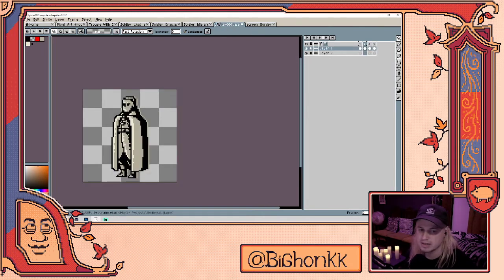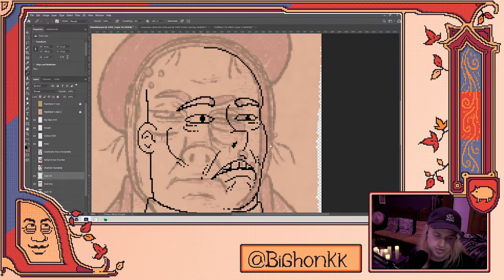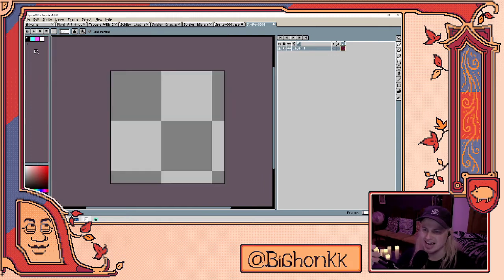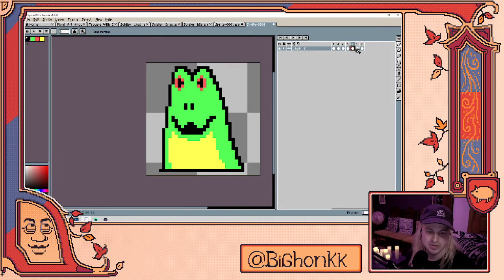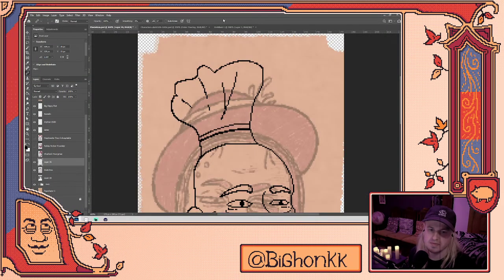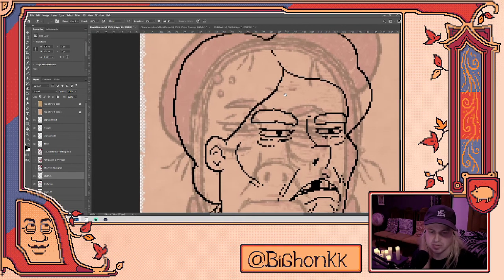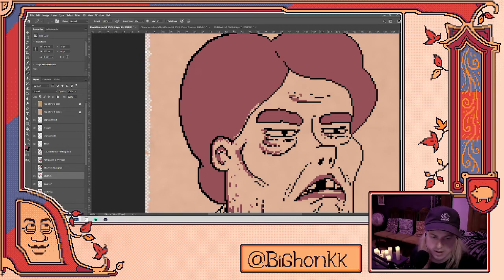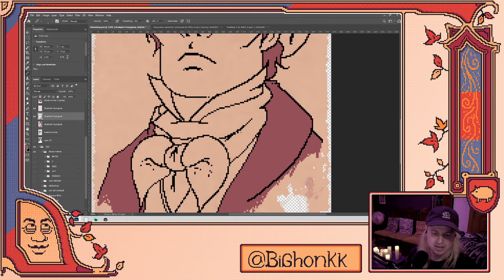Faculty Stream - PIXEL ART 4 NOOBS with Peter Schmidt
FX Animation Instructor Peter Schmidt takes us through the process of pixel art and talks about their experience experimenting with a new digital medium.